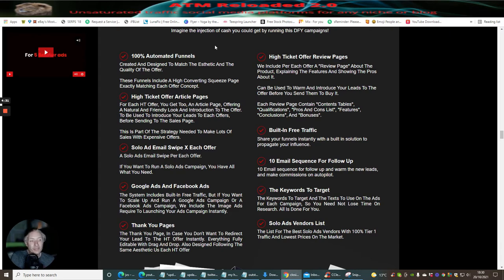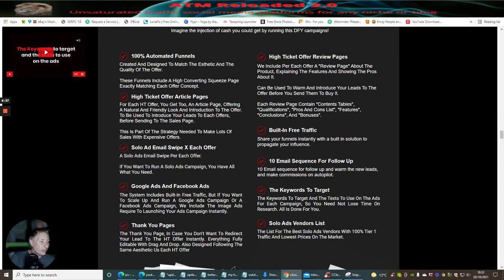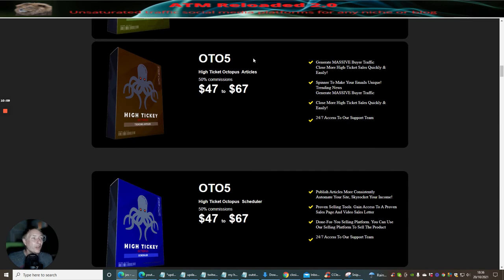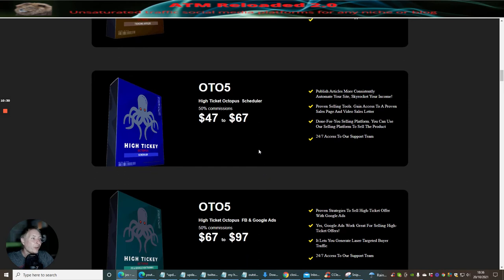High Ticket Octopus - High ticket Promotion Training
High Ticket Octopus- what is it? how do I do it? will it work for me?

The 10 Top Offers

To Cash Easy With The 10 Highest Paying Offer

10 Campaigns
To Profit BIG From The Top 10 High Ticket Offers
Imagine the injection of cash you could get by running this DFY campaigns!

( With All My Respect To The Owners Of These Amazing Products! )

1 - "Amazing Selling Machine"
With A Commission Of $2392.80 For You Per Sale.

3 - "Thinkific"
$1700 Per Sale. Commissions Last For The Lifetime. All-In-One Platform Makes It Easy To Share Your Knowledge, Grow Your Audience, And Scale The Business You Already

$687.49 For You Per Sale. ClickBank’s Best, Highest-Converting Webinar Offer

7 - "Income School"
$150 For You Per Sale. Reward Those Who Can Bring New Customers To Income School.

2 - "Internet Profits Accelerator"
The Dean Holland's "Internet Profits Accelerator" Through Which The Commissions Are Up To $3000 Per Sale.

4 - "Commission Hero"
With $424.62 For You Per Sale. Proven Webinar System That Brings In Cash By The Truckload

6 - "Perpetual Income 365"
$540.45 for you per sale. Start promoting this product that converts like a BEAST

8 - "Brian Tracy's Training"
$390.8 Per Sale. Get The Most Out Of Brian Tracy's Success Methods By First Choosing A Category That Best Matches Your Personal Goals!

$1,500 For You Per Sale. Begin Your Journey To Financial Freedom. How To Grow Their Businesses Leveraging Cutting Edge Digital Marketing Tactics.